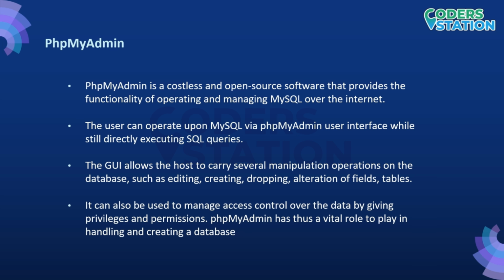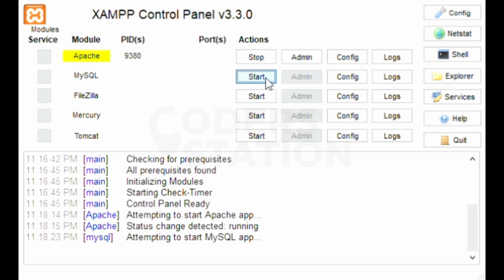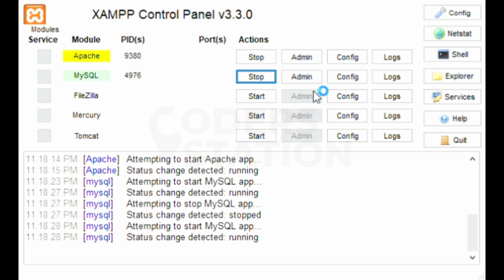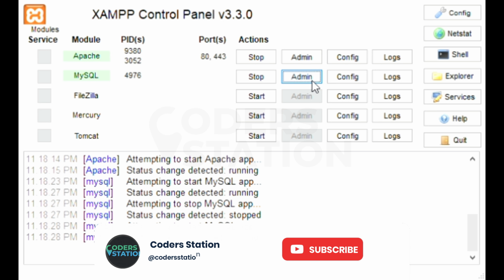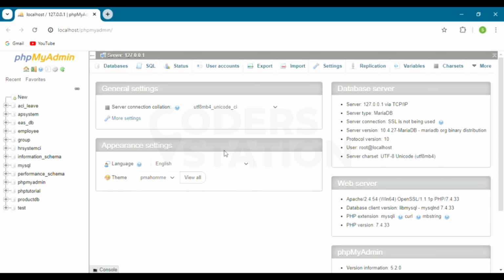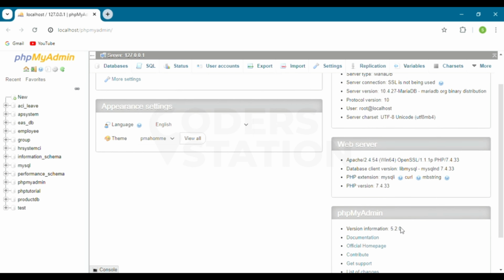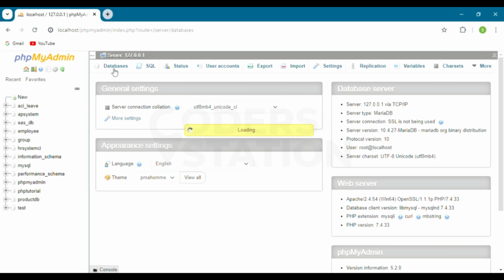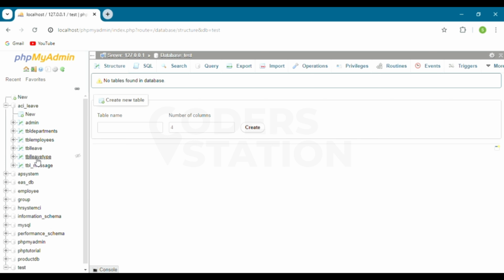📈 Elevate Your Skills: PHP & MySQL Introduction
Video Content:
Dive deep into the world of web development with this comprehensive guide on PHP and MySQL. Learn how these powerful tools can elevate your projects and career. Whether you're a beginner or looking to sharpen your skills, this video is designed to give you the insights needed to succeed in today's digital landscape. Discover advanced techniques, understand the building blocks of modern web applications, and unlock the secrets to mastering PHP and MySQL. Join us as we navigate the journey towards becoming experts in these essential technologies.